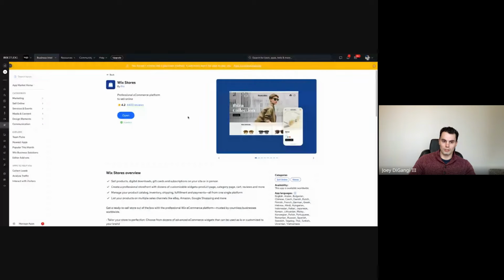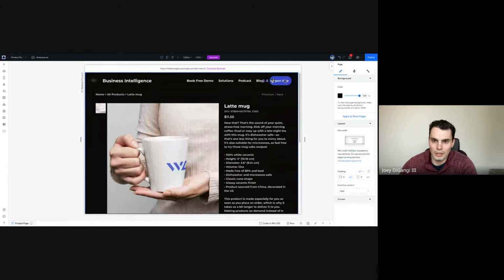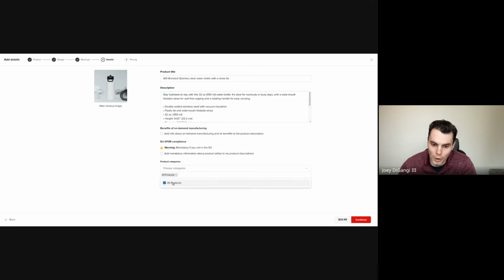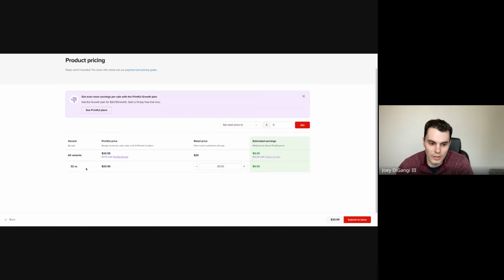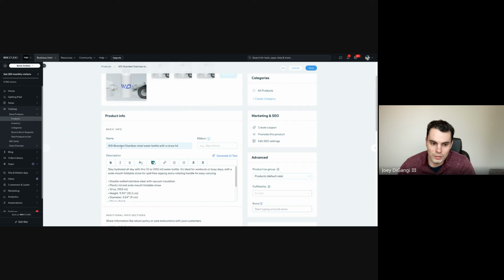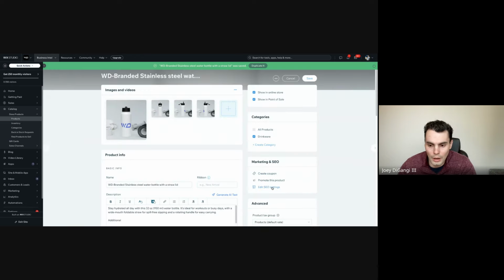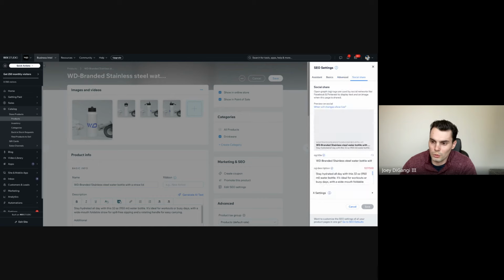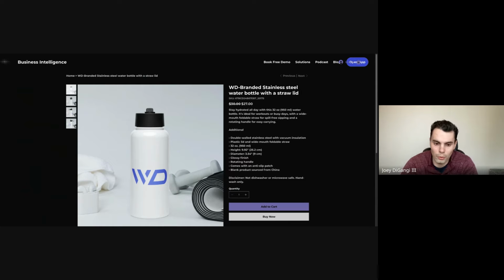Introduce Inventory-Free Merchan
In today’s video, we’re excited to walk you through our step-by-step process for integrating two of the most powerful print-on-demand platforms—Printful and Printify—directly into your Wix site. Whether you’re just starting out or looking to scale your online store, this integration offers a seamless solution to enhance your e-commerce capabilities.

Why Print-on-Demand?
Print-on-demand is a game-changer for new merchants and established businesses alike. It allows you to:
* Limit Risk: Avoid upfront inventory costs by producing products only when an order is placed.
* Increase Flexibility: Test new designs and markets without committing to large production runs.
* Scale Easily: Start small and, as your business grows, smoothly transition to traditional manufacturing methods if needed.
* Streamline Operations: With automated order fulfillment, you can focus more on growing your business and less on logistics.

* A detailed overview of how to integrate Printful and Printify with your Wix website.
* The benefits of using print-on-demand services to minimize risk while expanding your product line.
* Insights into choosing the right platform—whether you need the versatility of Printful or the competitive edge of Printify.
* Tips on optimizing your e-commerce workflow for sustained growth.

If you’re looking for expert guidance on designing or optimizing your Wix site, we’re here to help!